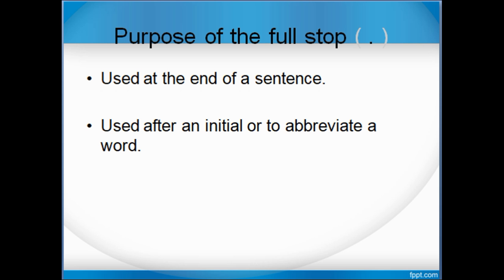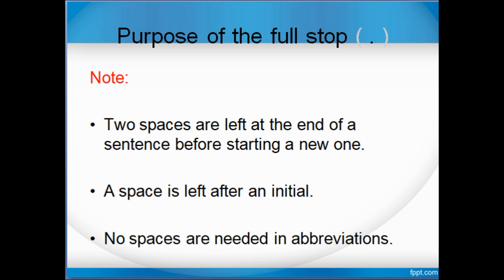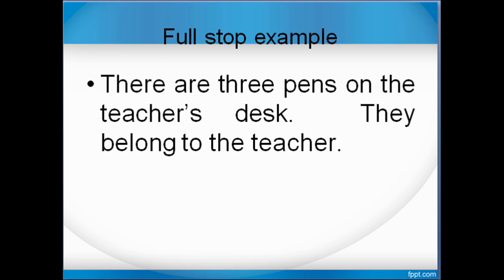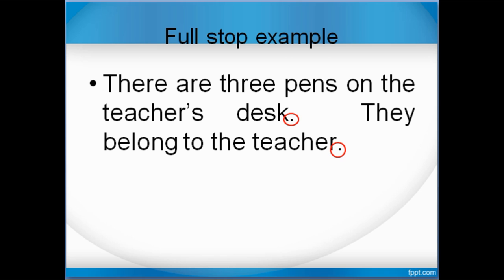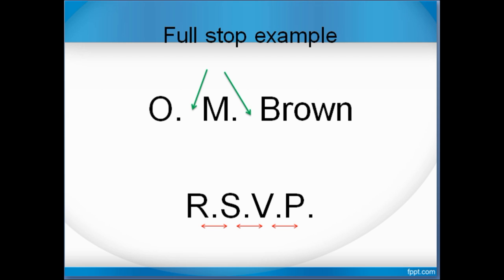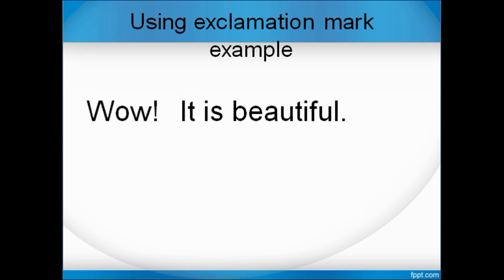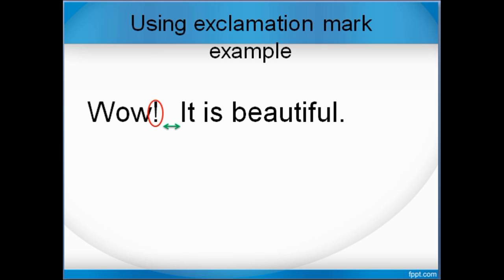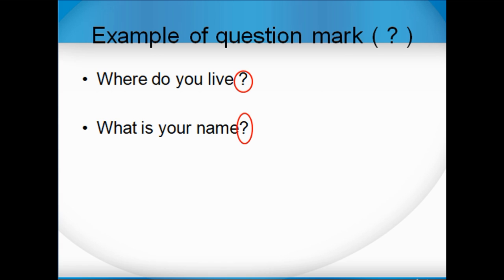edpm 02 part 07 punctuation marks full stop, exclamation mark, question mark